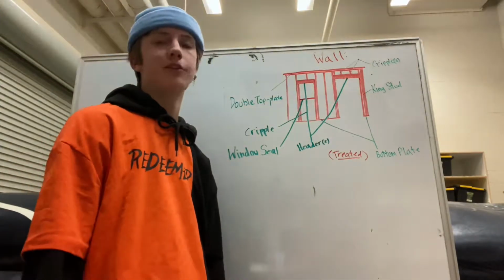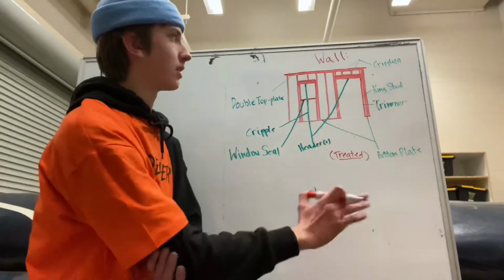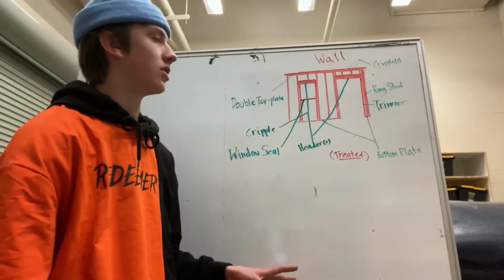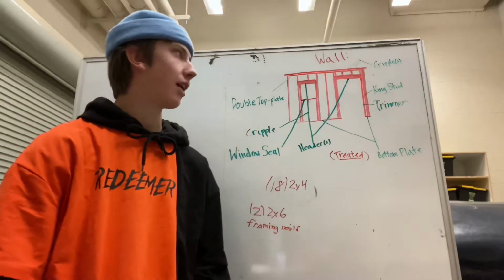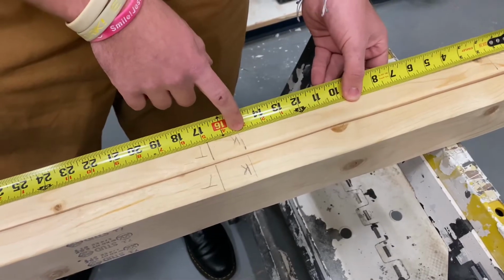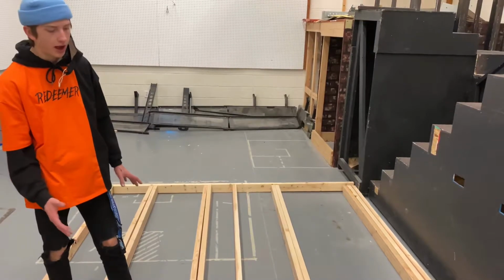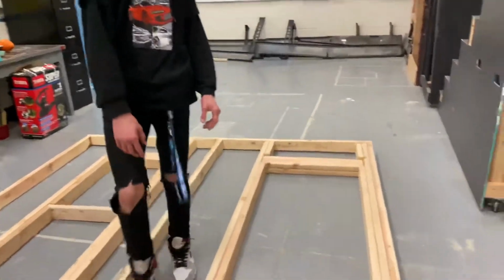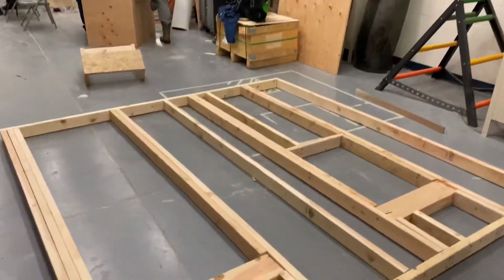HOW TO FRAME/BUILD A WALL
Today I will be explaining what goes into building a wall. I will explain how layout works, and material use and requirements for a wall with a window and a door!